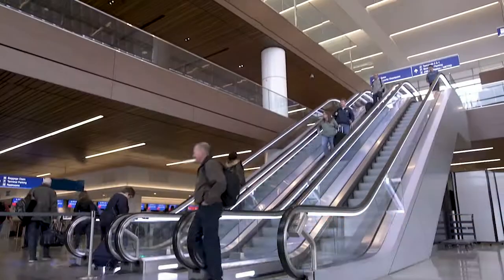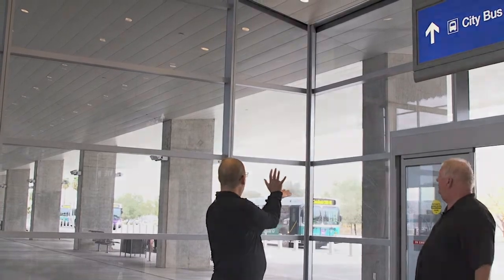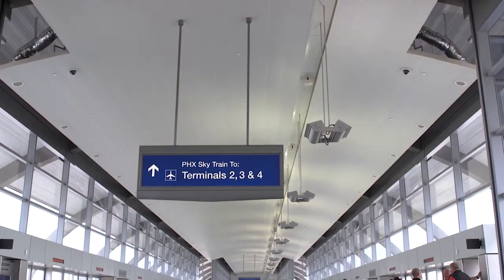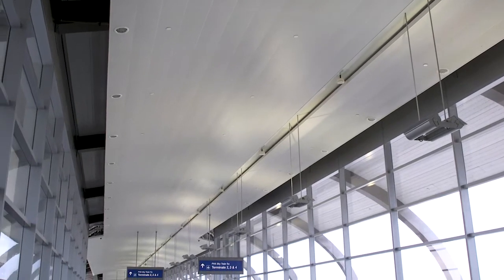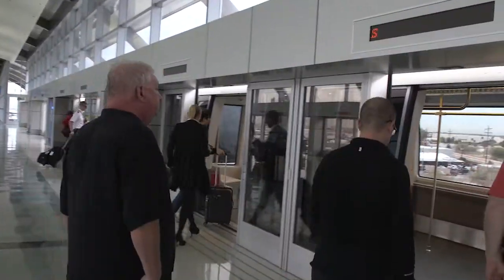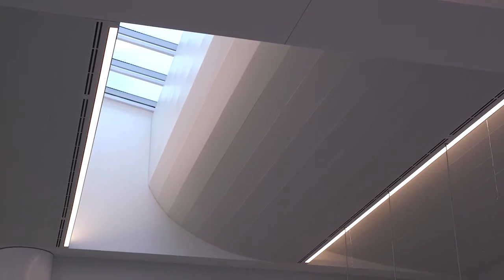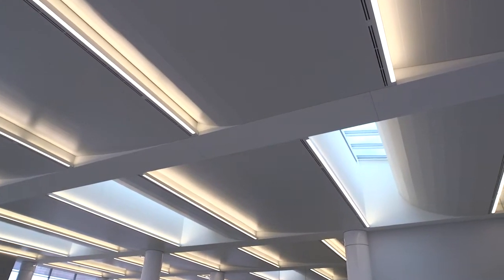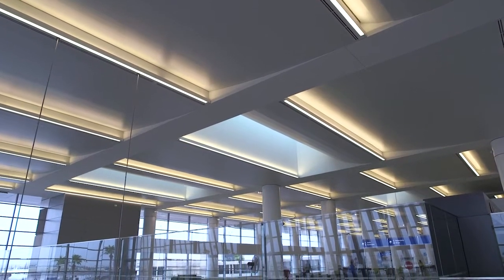Case Study – On Location – Phoenix Airport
The client, Hunter Douglas Ceiling & Wall Products, collaborated with Walls & Ceilings Magazine to create a video on the renovation and expansion of the PHX Airport.